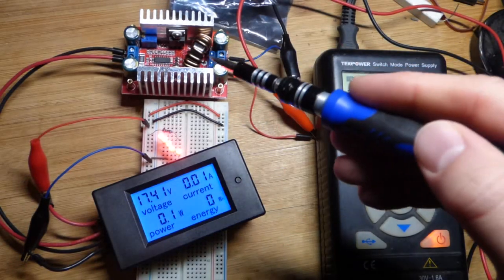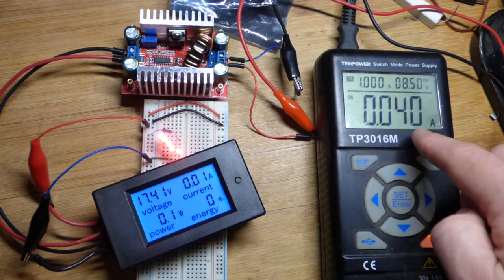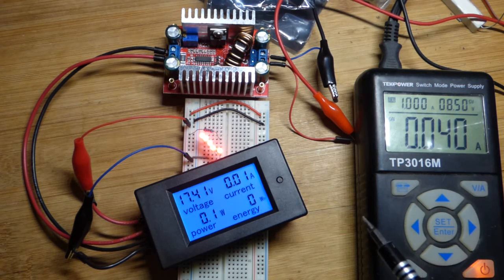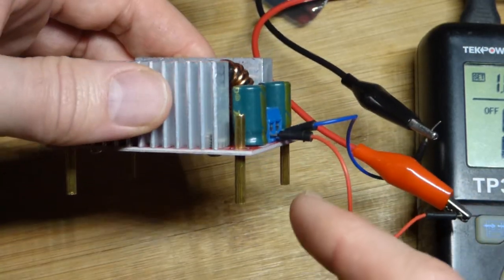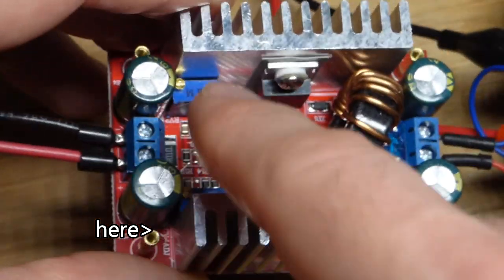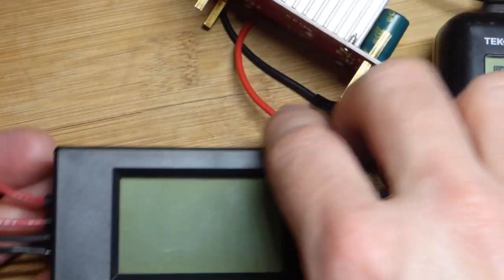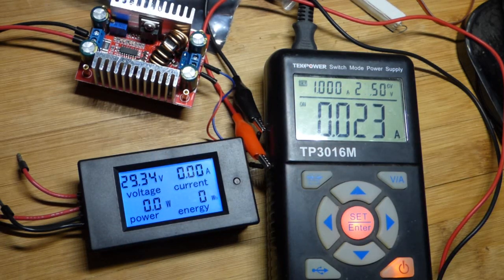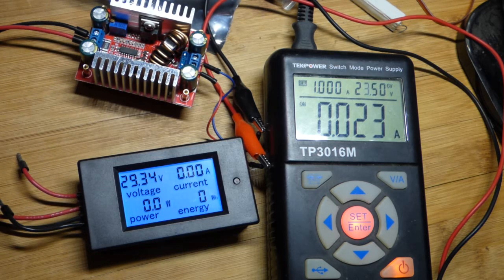Dangerous voltage booster preview higher voltage and current potential